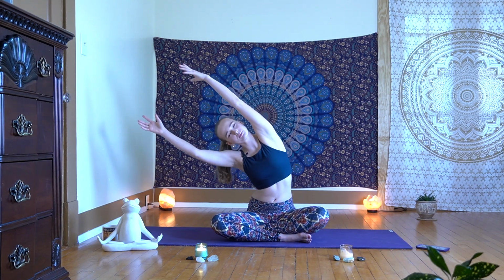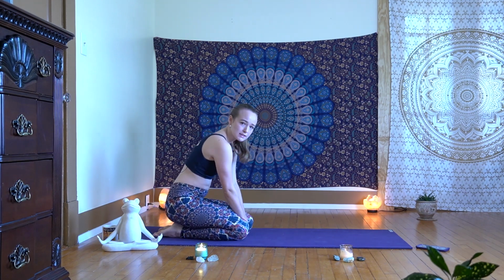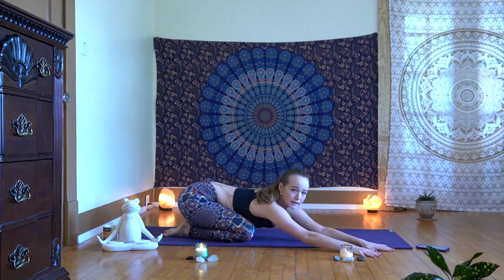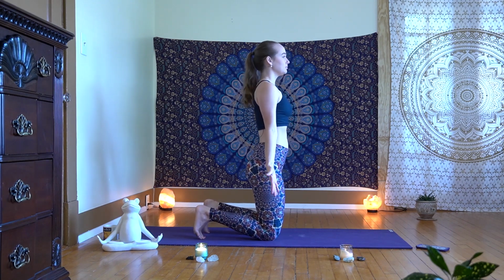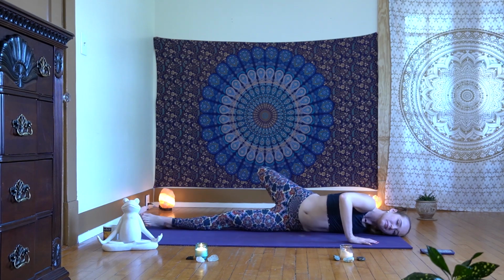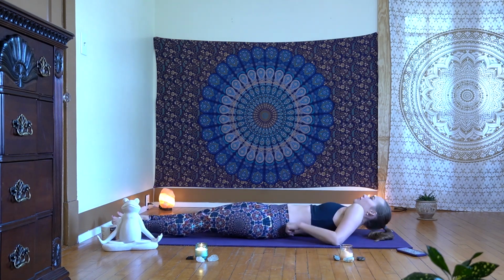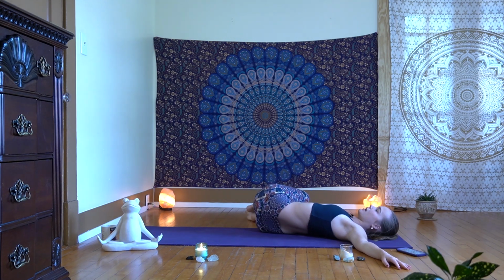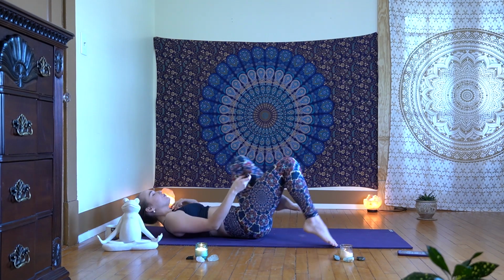Gentle Yoga Flow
'Sup OG Yogis!

This yoga class is was originally made for campus recreation, but we decided it would be best if we made the class accessible to everyone!

This yoga class is a gentle yoga class that remains seated for its entirety, with some asanas on the knees or stomach. The class is great for all levels to get hip opening, shoulder opening, back pain, and to practice mental wellness.